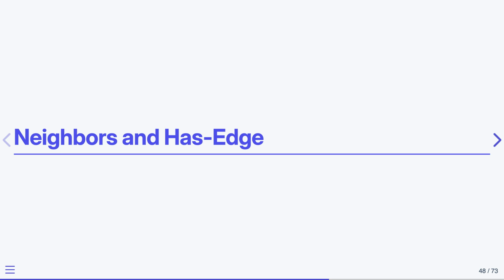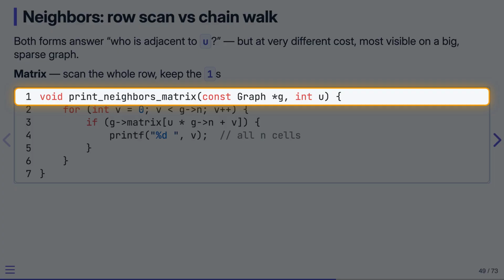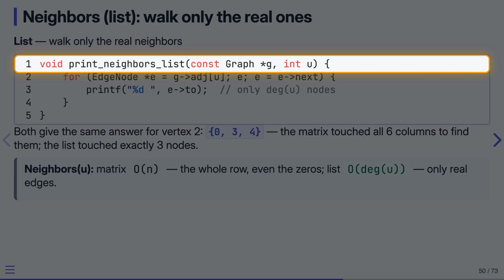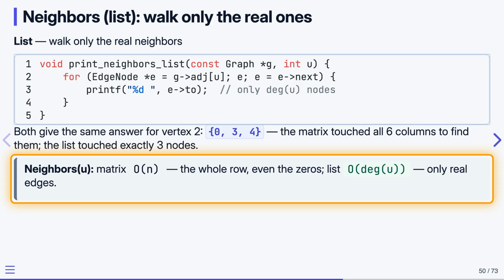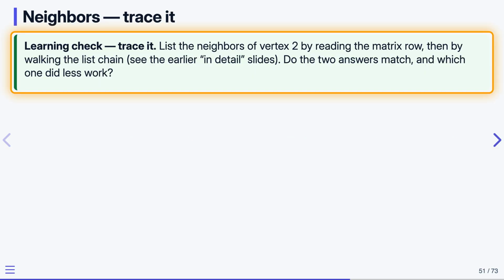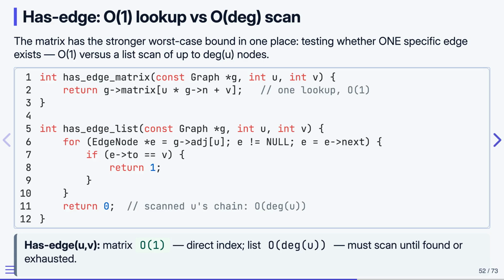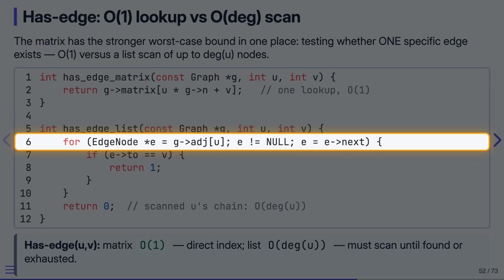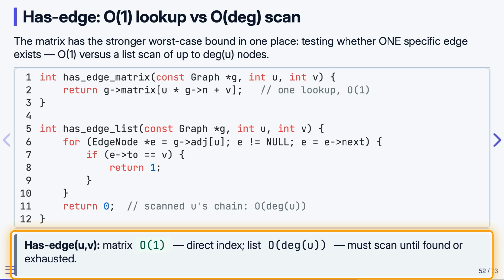Graph Representations: Neighbors and Has-Edge — Data Structures in C | 14.7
Two questions, two different winners: listing a vertex's neighbours favours the adjacency list, testing one specific edge favours the matrix.

We answer both on the same graph — a full row scan against a short chain walk — and read the costs straight off the work each one did.

What you'll learn:
• Neighbours: O(n) row scan versus O(deg(u)) chain walk
• Has-edge: O(1) matrix lookup versus O(deg(u)) list scan
• Why the same answer can cost very different amounts

Chapters:
0:00 Neighbors and Has-Edge
0:13 Neighbors: row scan vs chain walk
0:49 Neighbors (list): walk only the real ones
1:32 Neighbors — trace it
2:00 Has-edge: O(1) lookup vs O(deg) scan